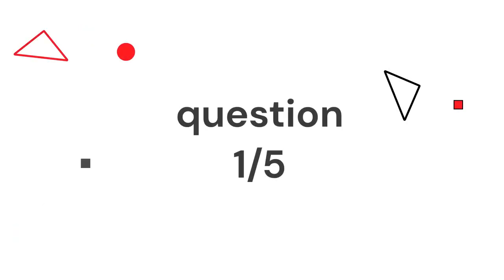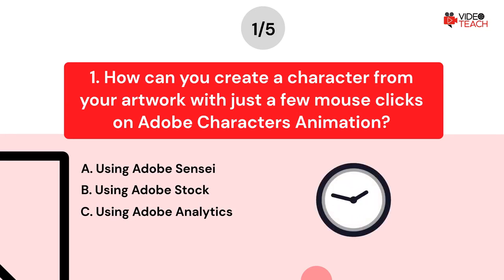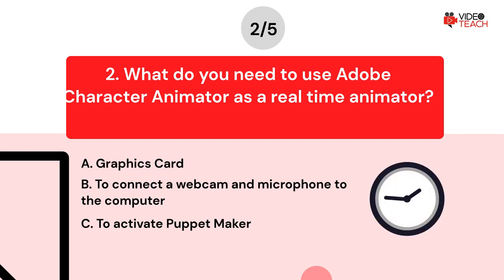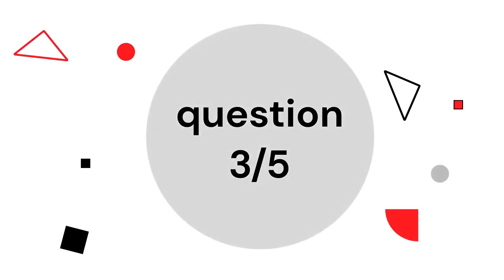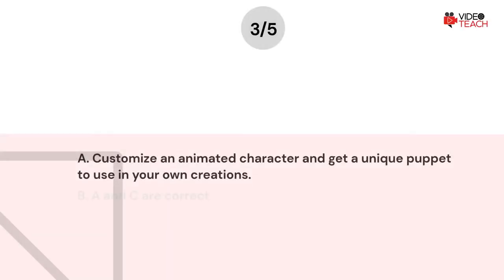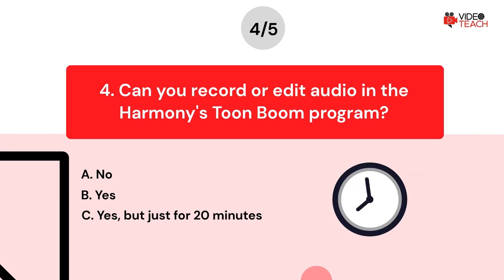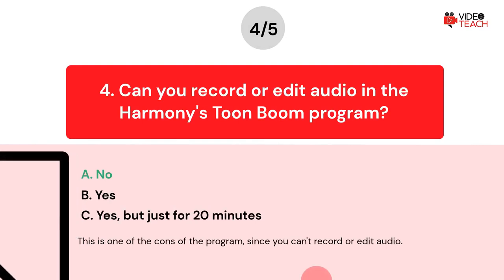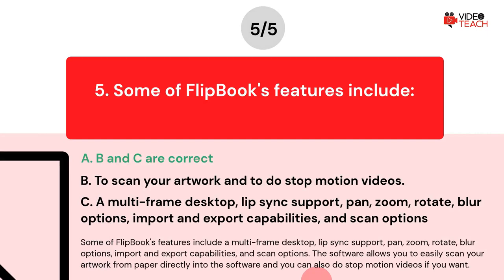2.6.2 Animations Software (QUIZ)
Welcome to the next quiz from the Videoteach project course. This one tests what you learned about animation software for video production. This quiz also follows up on the lesson from the video course called Animations Software.